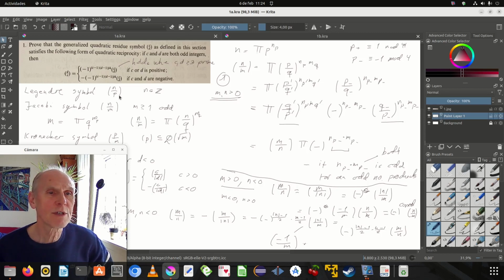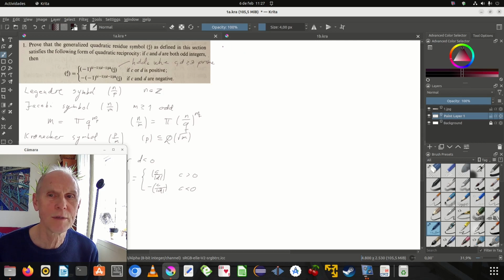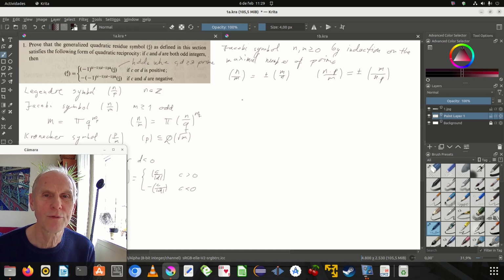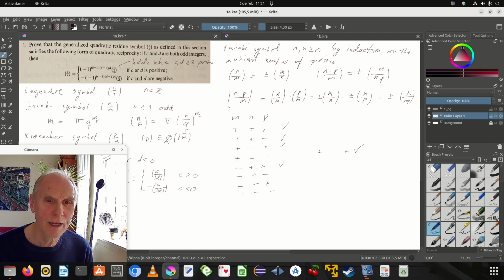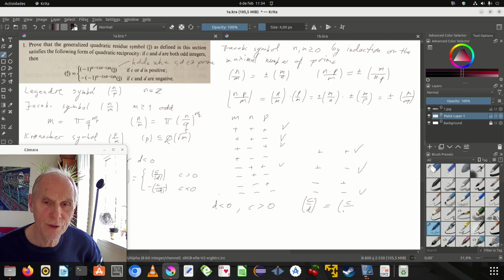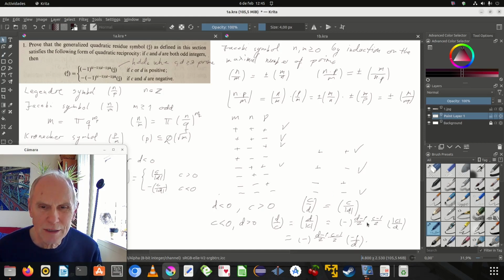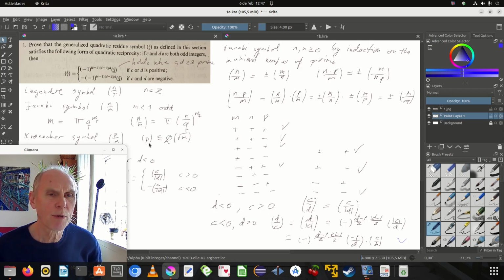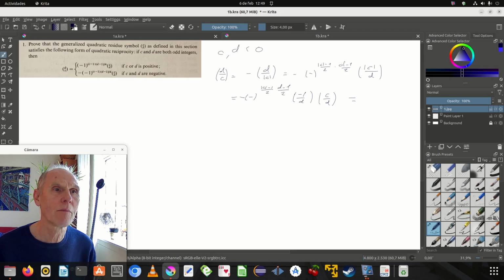problem 3-4-1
06:40 Maybe this is not quite clear; "+" and "-" means that its value is equal to +1 or -1 modulo 4.